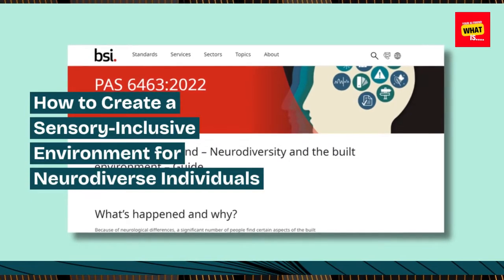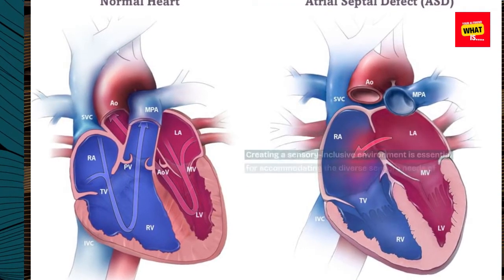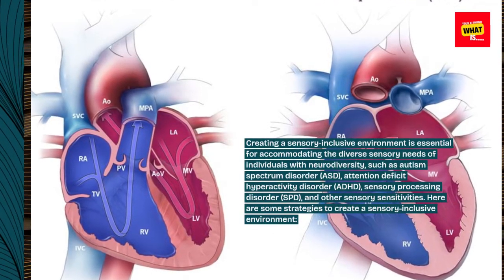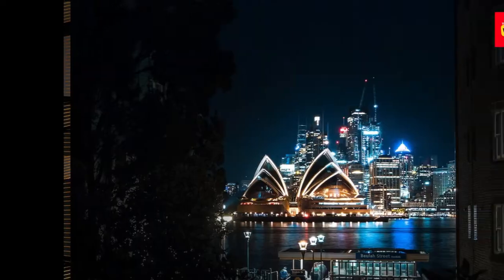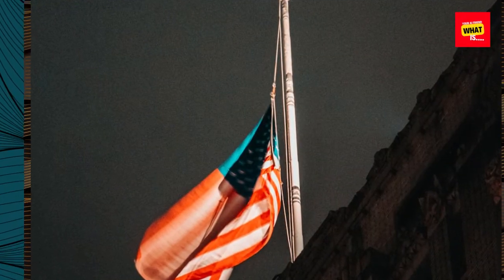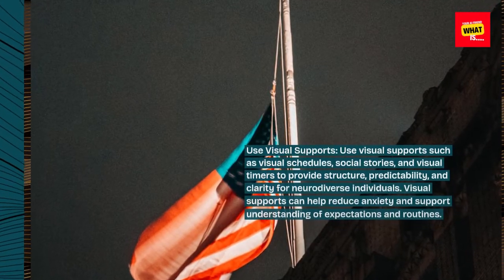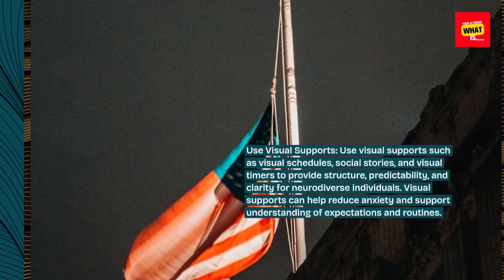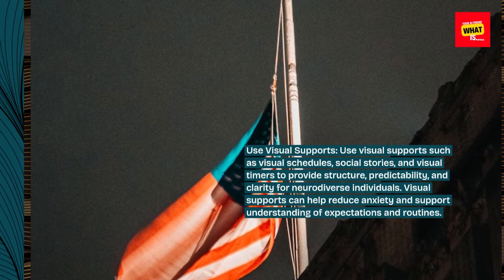How to Create a Sensory Inclusive Environment for Neurodiverse Individuals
Foster inclusivity and accessibility by learning how to create sensory-friendly environments that accommodate neurodiverse individuals